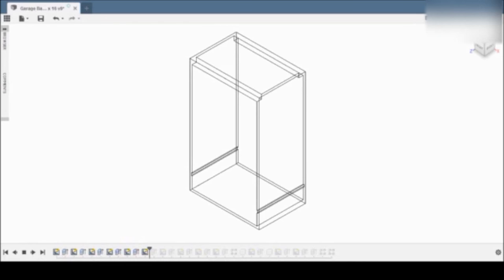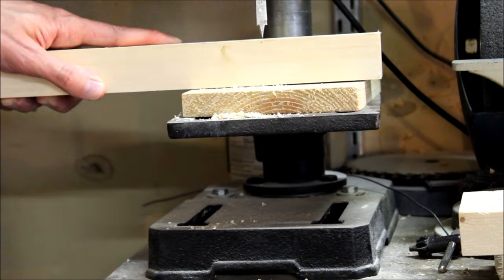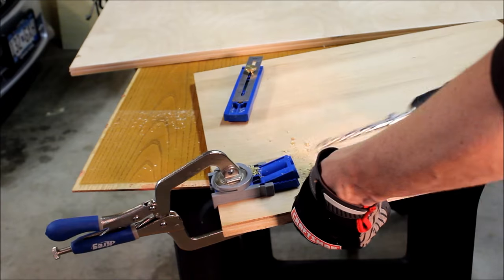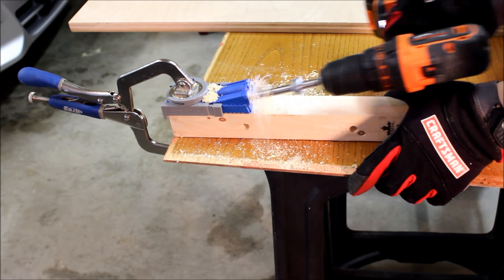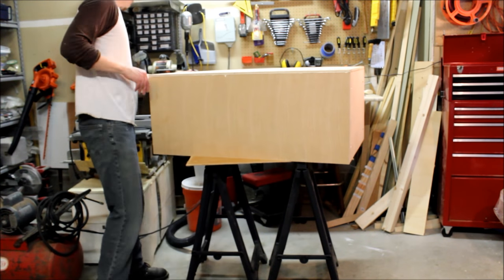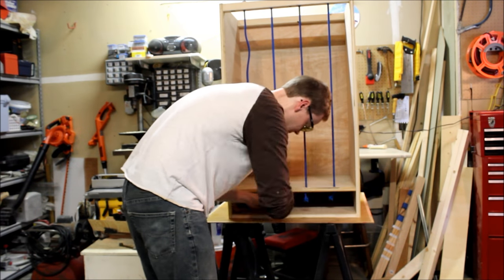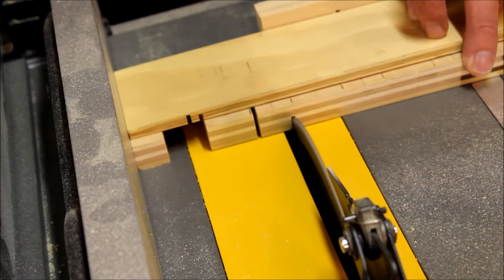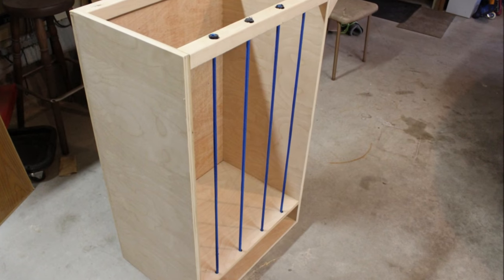How to Make a DIY Sporting Goods Storage Cabinet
This video shows how to build a sporting good storage cabinet for baseball and softball bats, larger balls, and a shelf for smaller balls or items that need to be stored.  We used the shelf for flying discs but if you put a small lip on the front of the shelf it could easily be used for softball, baseballs, and tennis balls. The larger balls are held in place by bungee cords and easily accessible from the front of the cabinet.  They can also be tossed in the top of the cabinet.

0:00 Drawing
0:25 Material Prep
1:50 Cabinet Assembly
4:00 Bungee Installation
4:50 Bat Storage Rack
6:10 Summary

*Camera/Sound Gear*
Canon EOS Rebel
Samson Go Mic